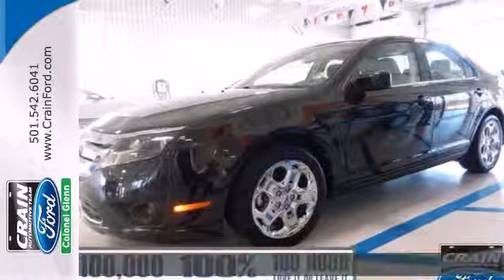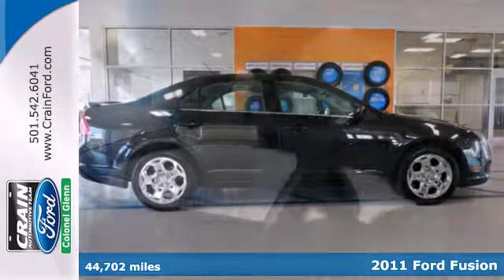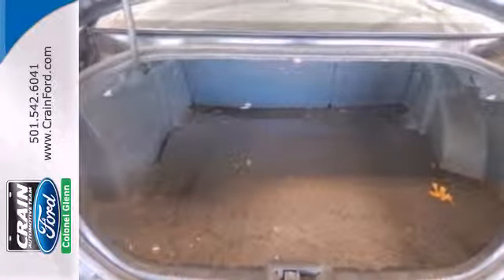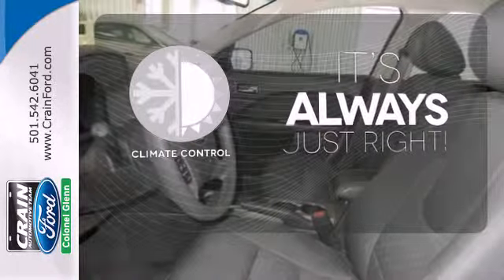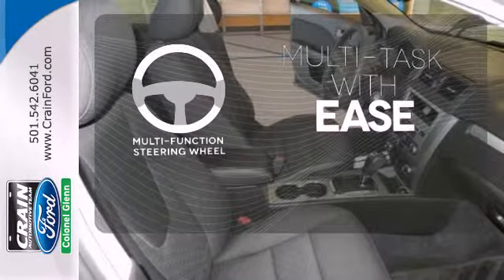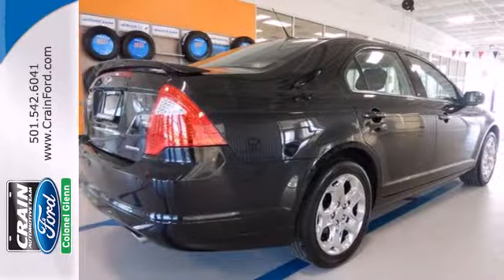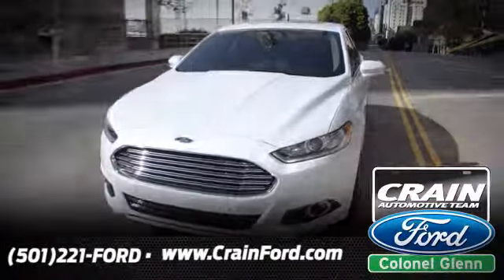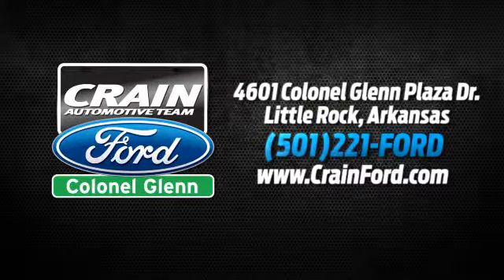2011 Ford Fusion Little Rock AR Bryant, AR 4FC5087A - SOLD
Year: 2011
Make: Ford
Model: Fusion
Trim: SE
Engine: 3.0L 24v V6 Duratec Flex-Fuel Engine
Transmission: Automatic
Interior: Black
Mileage: 44702
Stock #: 4FC5087A

Address:
4601 Colonel Glenn Plaza Dr.